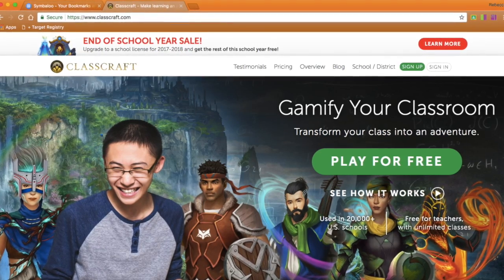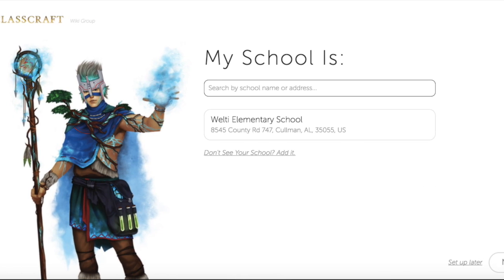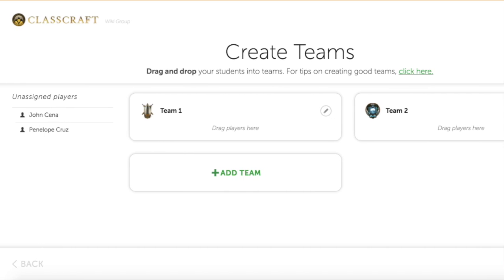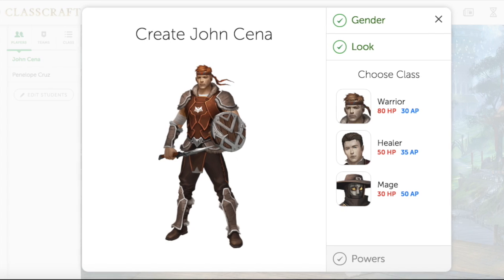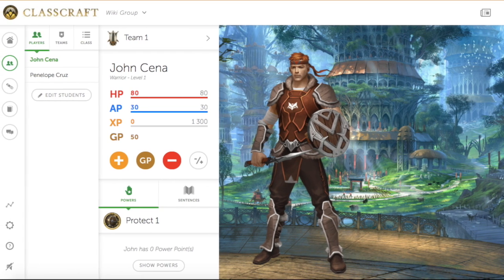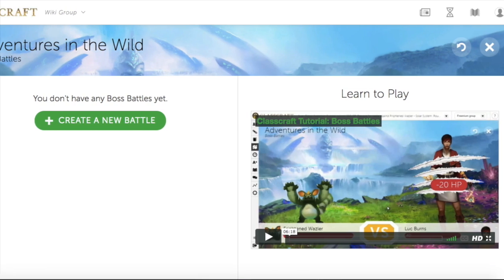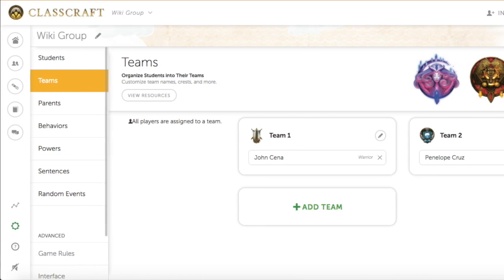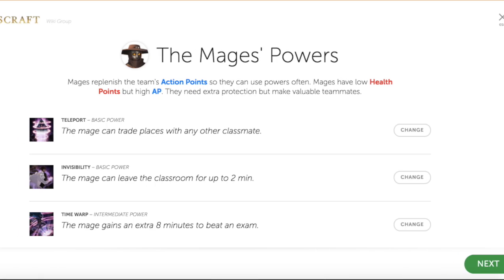ED 50591 Classcraft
This video is about ED 50591 Classcraft